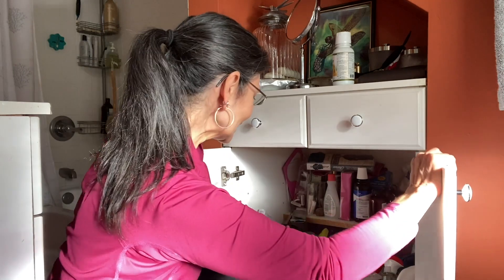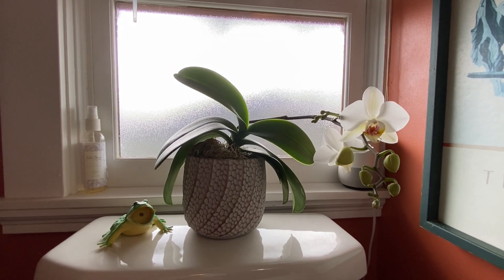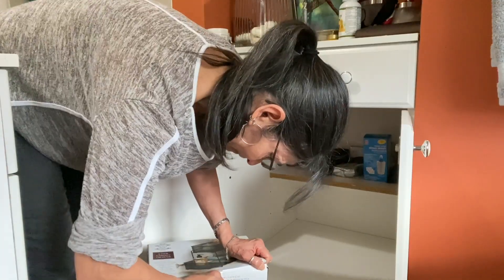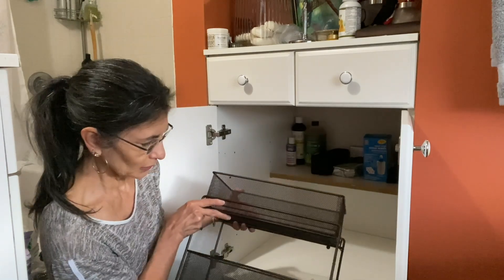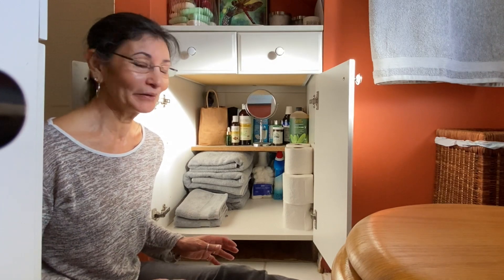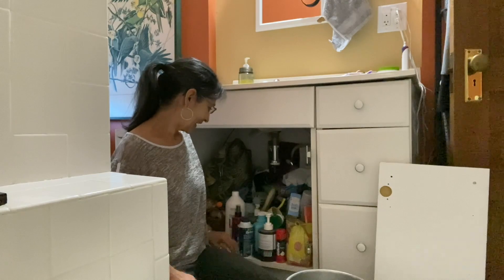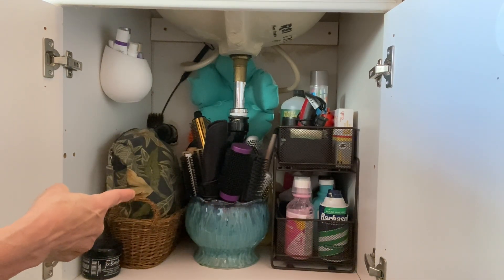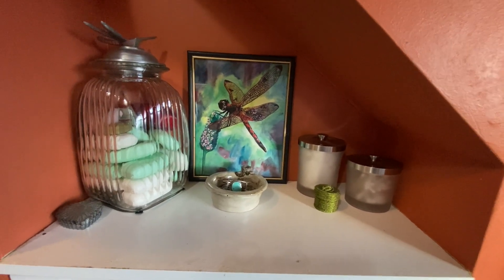Decluttering & Organizing My Small Bathroom (Trying to stay busy while being sick with covid-19)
Small bathrooms can be tough to stay clean and organize, I find my quarantine provides a great opportunity to tackle the challenge. Join me while I take on the job of straightening out my bathroom cabinets. Afterwards, I share thoughts on a few products I use - ones you may already have around your home. I also share tips on how to get the job done on a budget, as well as ways I prepare and pack for my next traveling adventure. Just because it's a COVID world, it doesn't mean there's not ways to get up, get out, and get active.

Thank you so much for your love and support and for joining me today.

► Desert Essence Face Wash

My Camera: iPhone 11 Pro Max
Computer: Macbook Pro
Editing: iMovie